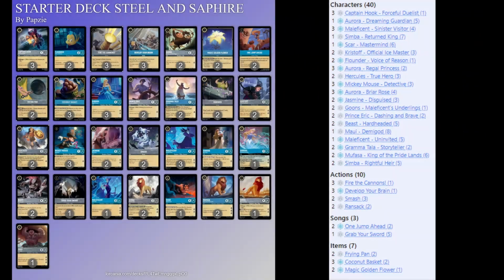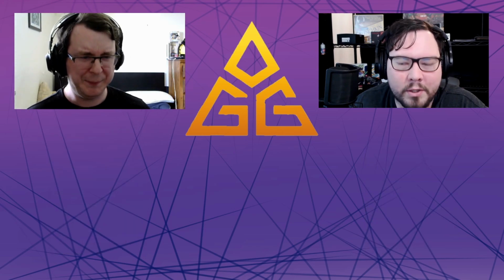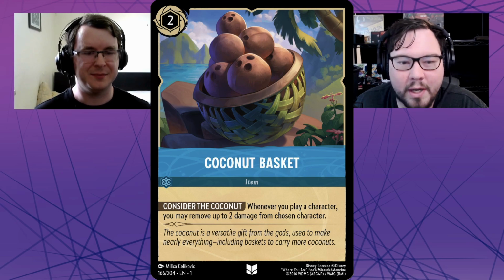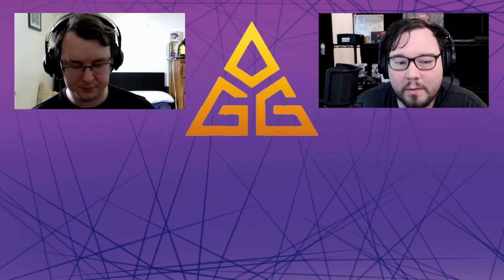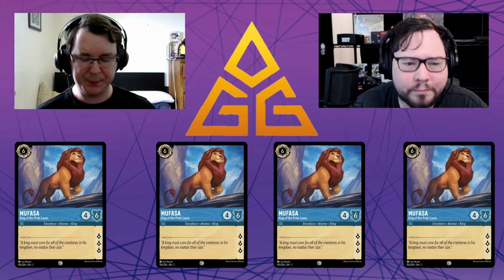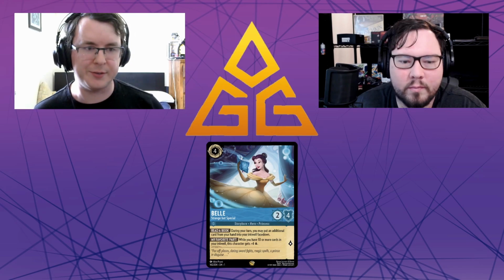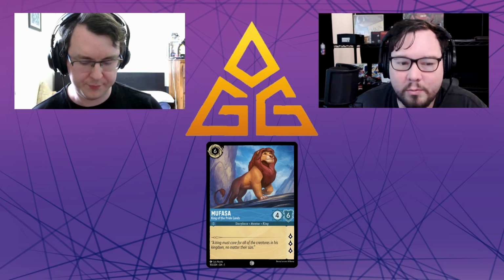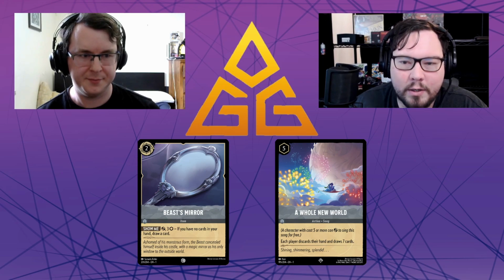Ready? Set! Upgrade! Steelphire Starter Deck Plus!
Ready? Set! Upgrade! Blake and Spencer look at the Steel Sapphire Lorcana Starter Deck and go over the key strategies of the deck, and some potential early upgrades you can make with the deck to get started on your Lorcana adventure!